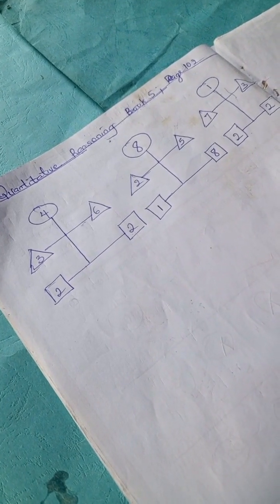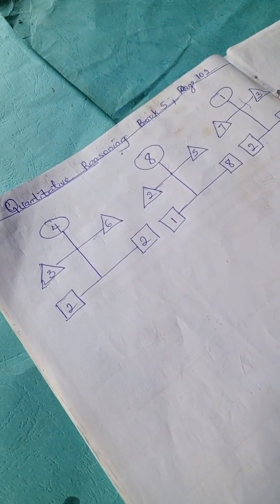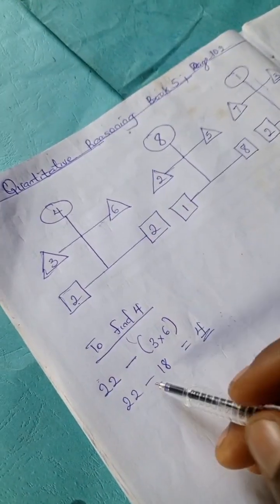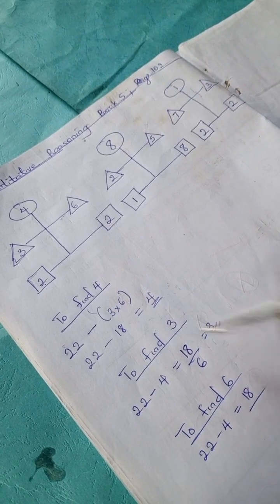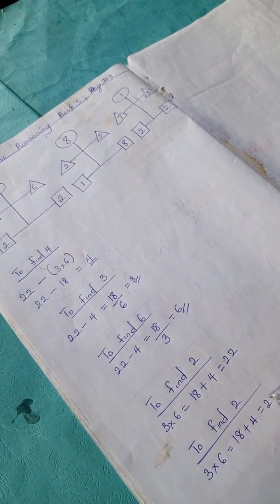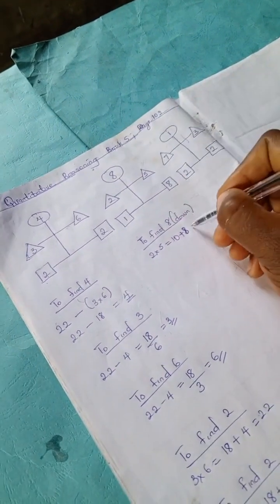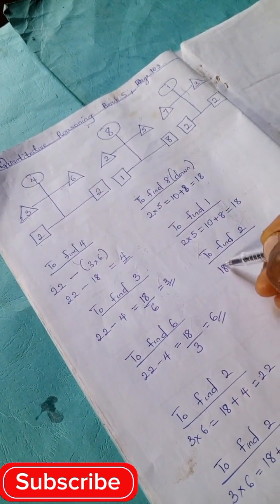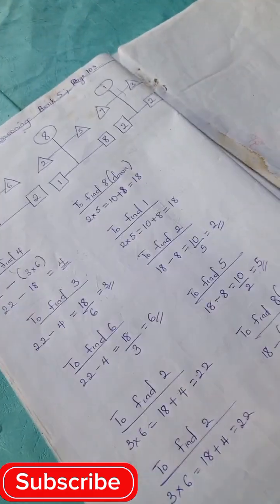Quantitative Reasoning Solutions for Primary|Lantern Steps Quantitative Reasoning Examples Book 5